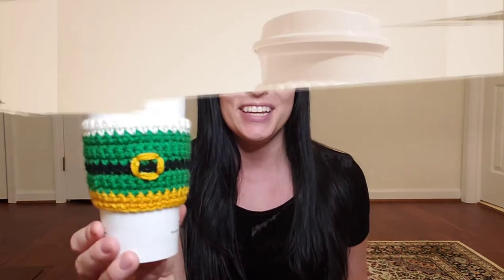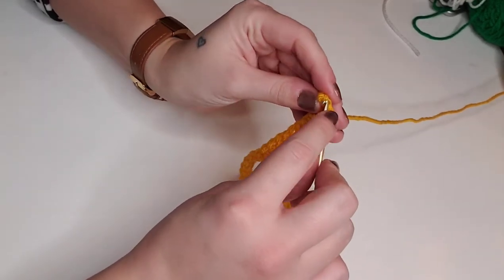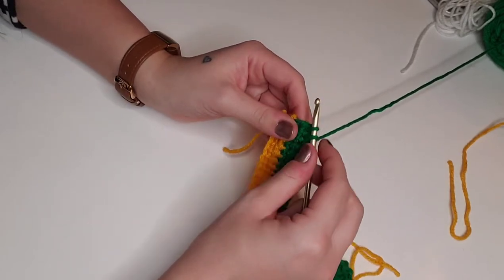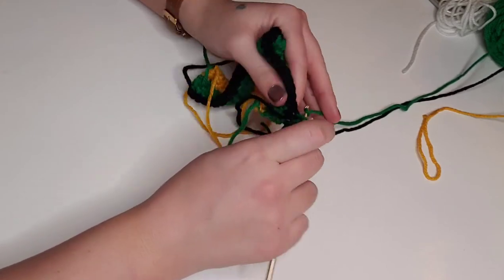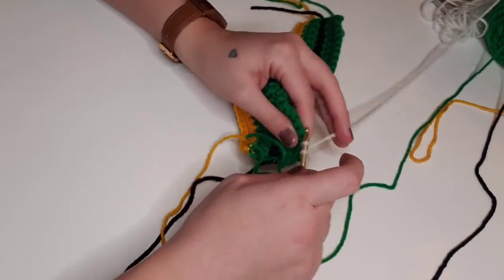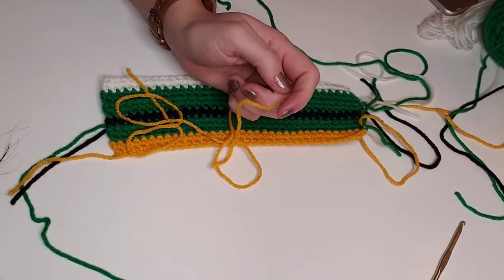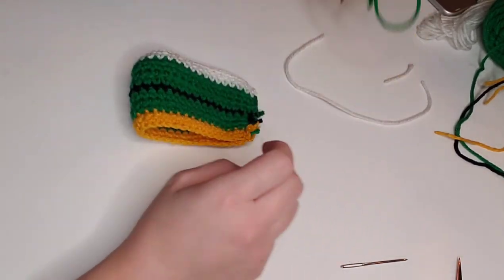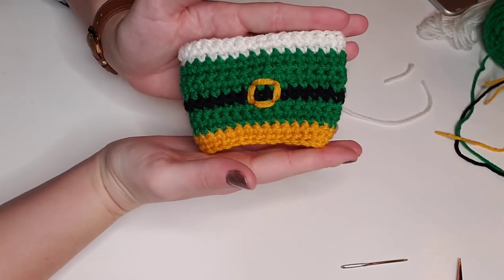Crochet Elf Cozy (Christmas Cup Cozy | Mug Cozy | Coffee Sleeve)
The Crochet Elf Cozy is a free crochet pattern here on my channel and on my blog! This beginner friendly holiday pattern is quick, easy and spreads Christmas cheer! This simple and quick pattern is excellent for beginners and makes a great crochet gift idea! It's designed to fit a standard reusable Starbucks mug, but can be adjusted to fit your mug of choice (adjustment instructions found in the written pattern).

🧶 Crochet Supplies:
Worsted Weight Yarn (specifics in the written pattern)
Size G (6) Crochet Hook
Tapestry Needle / Yarn Needle

🪡 Stitches:
This pattern is written in US crochet terminology.

📖 Chapters:
00:00 - Intro
00:46 - Cozy Base
08:00 - Belt
09:48 - Seam
11:45 - Completed

👧 WHO AM I: I'm Heather Corinne, a nerdy crochet and amigurumi designer, YouTuber and Etsy shop owner in sweet home Alabama. I enjoy sharing my passion for crochet by empowering others to find joy, create gifts, and/or fuel their handmade businesses.